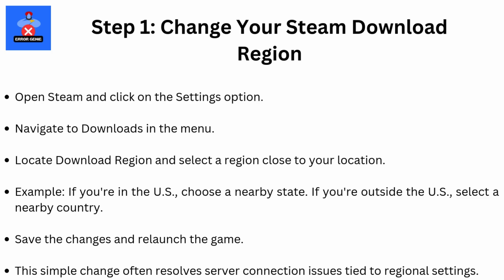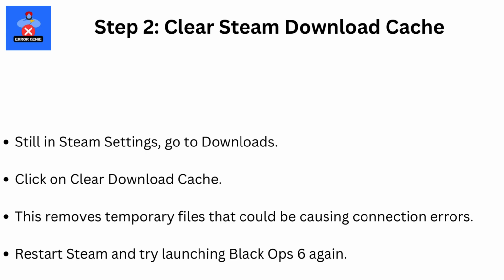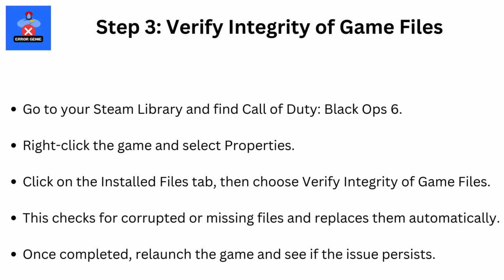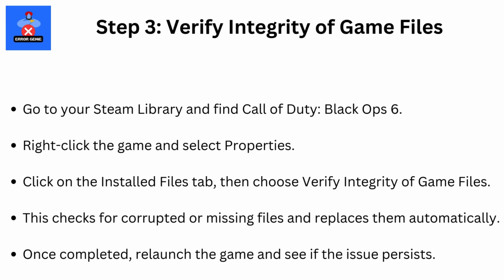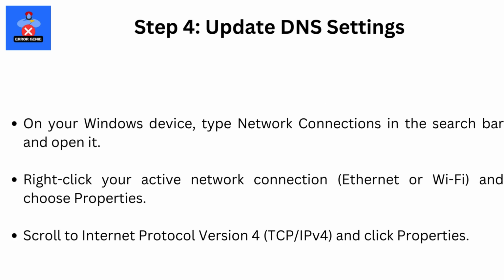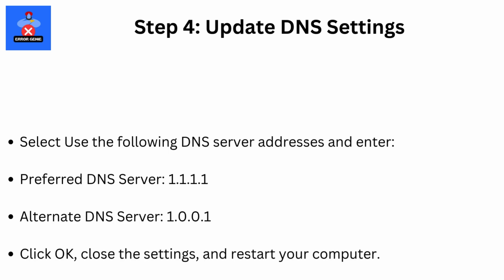How To Fix Black Ops 6 Server Disconnected Error On Steam Your Profile Has Been Signed Out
How To Fix Black Ops 6 Server Disconnected Error On Steam Your Profile Has Been Signed Out. Welcome to Error Genie! In today’s video, I’ll guide you step-by-step on How to Fix Black Ops 6 Server Disconnected Error On Steam Your Profile Has Been Signed Out. Let’s get started!

Step 1: Change Your Steam Download Region
Open Steam and click on the Settings option.
Navigate to Downloads in the menu.
Locate Download Region and select a region close to your location.
Example: If you're in the U.S., choose a nearby state. If you're outside the U.S., select a nearby country.
Save the changes and relaunch the game.
This simple change often resolves server connection issues tied to regional settings.

Still in Steam Settings, go to Downloads.
Click on Clear Download Cache.
This removes temporary files that could be causing connection errors.
Restart Steam and try launching Black Ops 6 again.

Step 3: Verify Integrity of Game Files
Go to your Steam Library and find Call of Duty: Black Ops 6.
Right-click the game and select Properties.
Click on the Installed Files tab, then choose Verify Integrity of Game Files.
This checks for corrupted or missing files and replaces them automatically.
Once completed, relaunch the game and see if the issue persists.

Step 4: Update DNS Settings
On your Windows device, type Network Connections in the search bar and open it.
Right-click your active network connection (Ethernet or Wi-Fi) and choose Properties.
Scroll to Internet Protocol Version 4 (TCP/IPv4) and click Properties.
Select Use the following DNS server addresses and enter:
Click OK, close the settings, and restart your computer.

Step 5: Flush DNS Cache
In the Windows search bar, type Command Prompt and choose Run as Administrator.
Enter the following command and press Enter:
Copy code
ipconfig /flushdns
This clears any outdated or corrupted DNS cache.
Restart Steam and try the game again.

Final Thoughts
By following these steps, you should be able to resolve the Server Disconnected Error and get back to playing Black Ops 6.